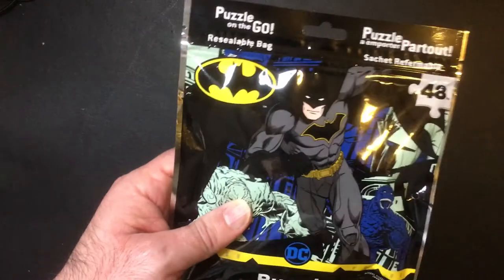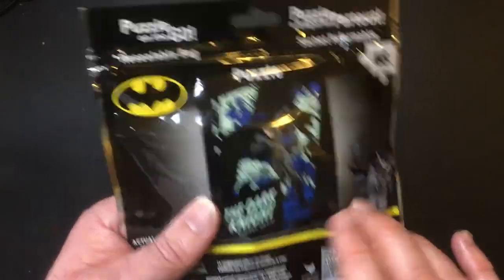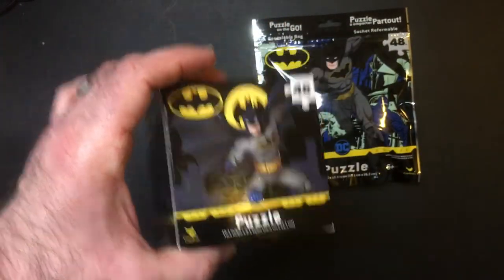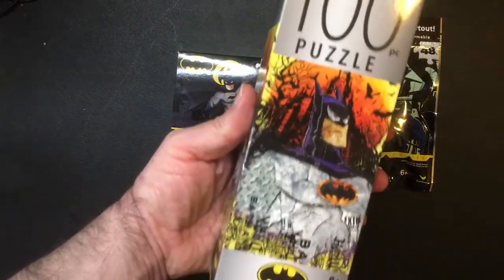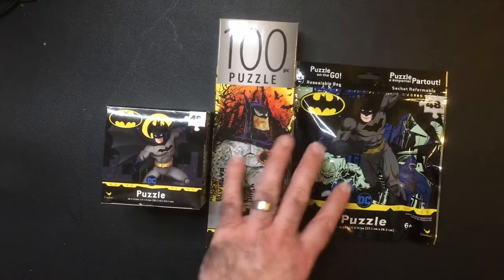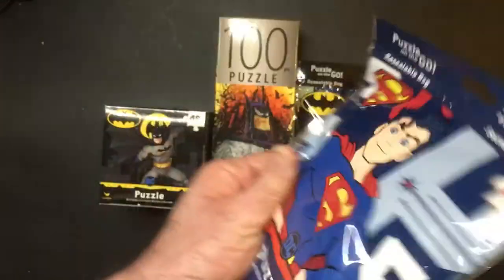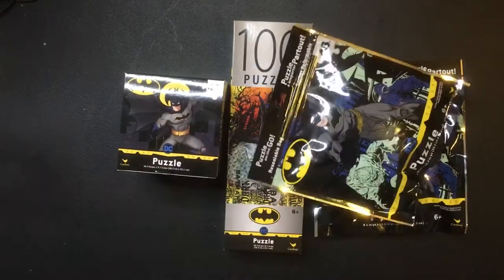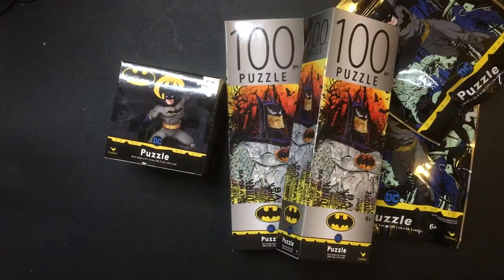Dollar Tree Batman Puzzles